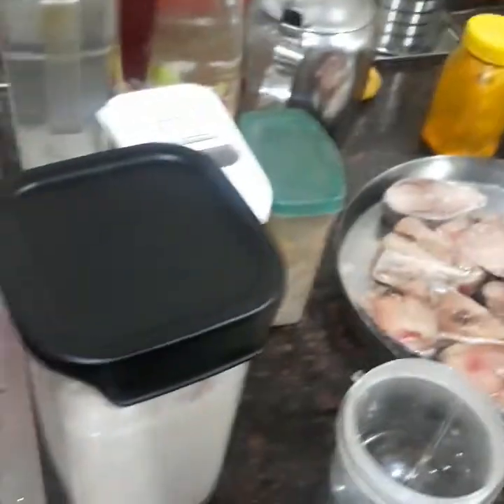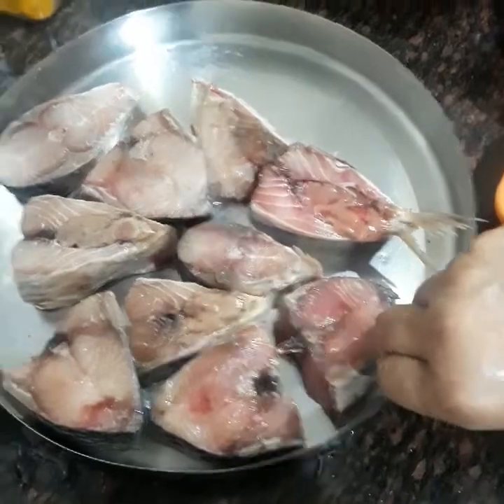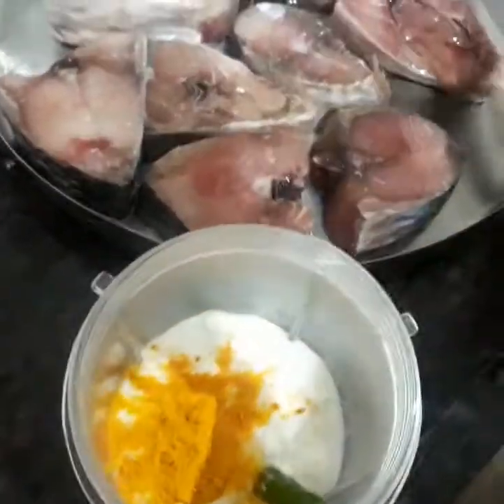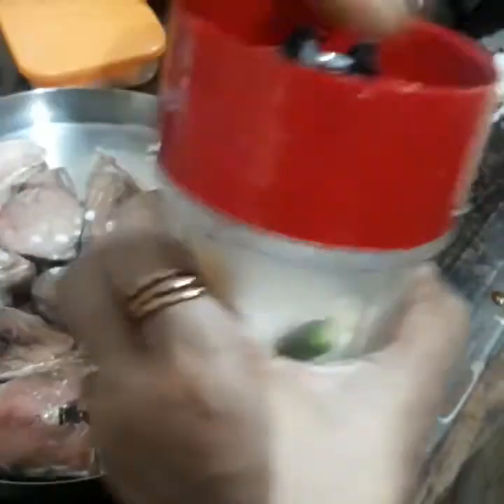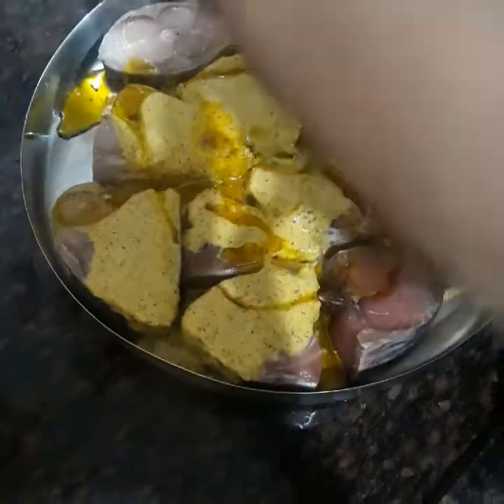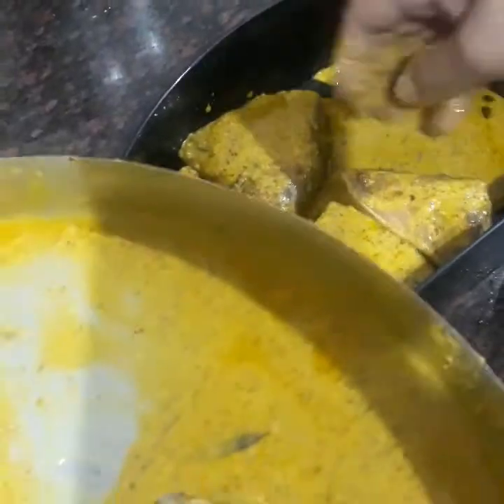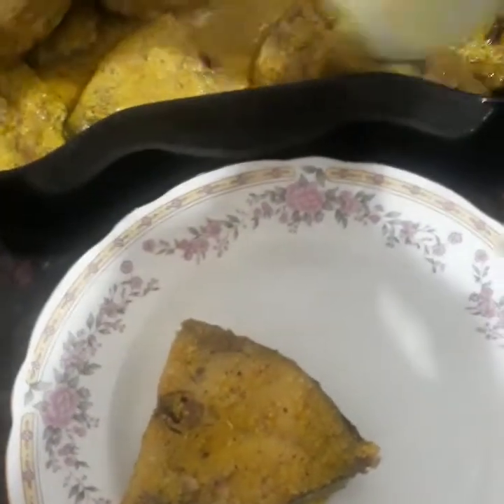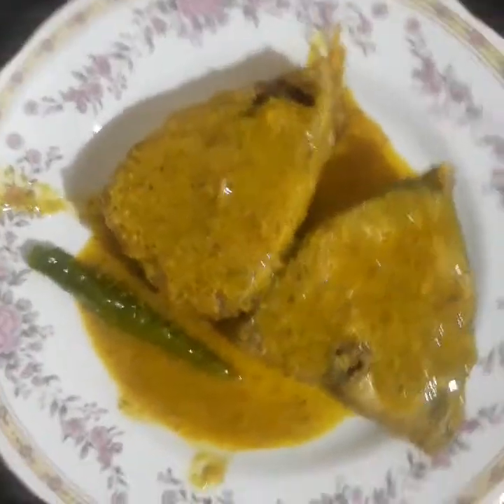Traditional Bengali Dish Steamed Hilsa/Ilish Bhapa in my style